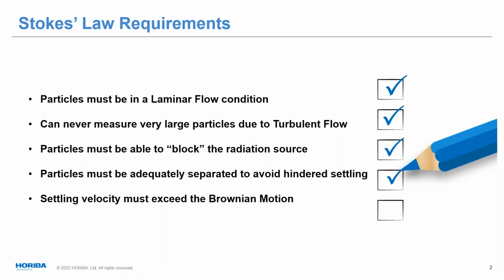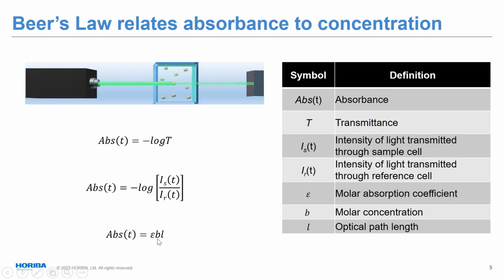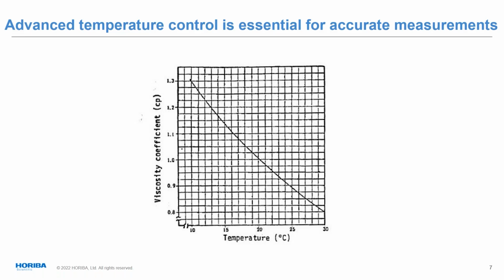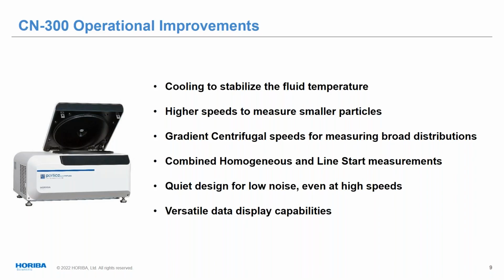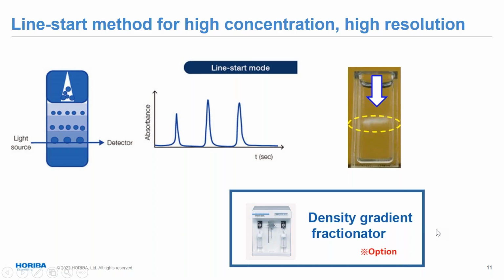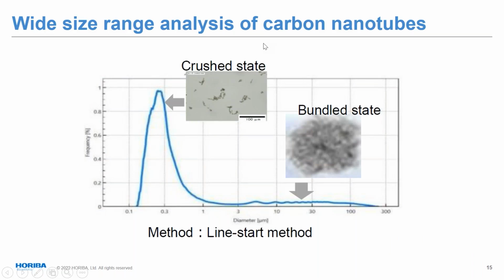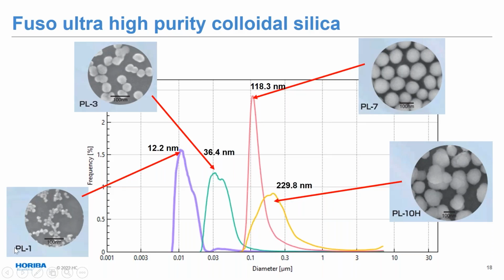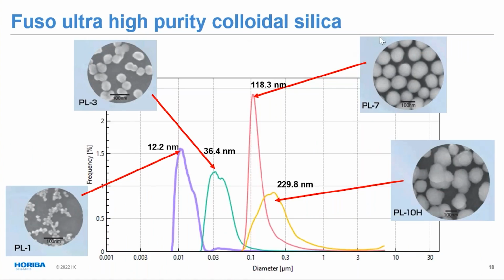A New Spin on Particle Analysis: Introducing Centrifugal Sedimentation - HORIBA Scientific Webinar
Centrifugal sedimentation is a straightforward yet powerful, first principle particle sizing technique that allows high concentration samples to be measured with high-resolution output. In this introductory webinar for Partica CENTRIFUGE Centrifugal Nanoparticle Analyzer, Dr. Mike Pohl will discuss the innovations made that allow a long-established sedimentation technique to extend its measurement down to 10 nanometers and up to 40 microns.

The talk will dive into practical case studies to demonstrate CENTRIFUGE’s unique ability to deconvolute individual peaks of very close multimodal particle mixtures. Various applications will also be presented. A Q&A session will follow.